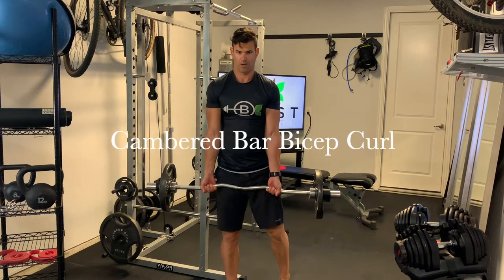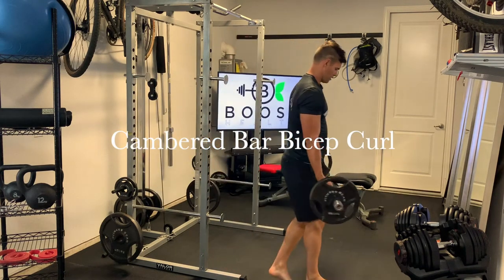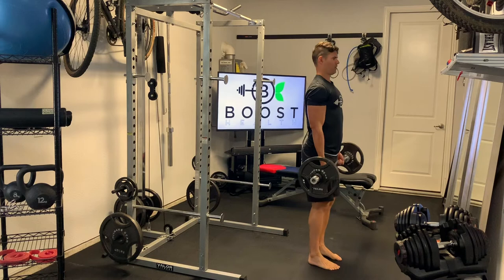Cambered Bar Bicep Curl